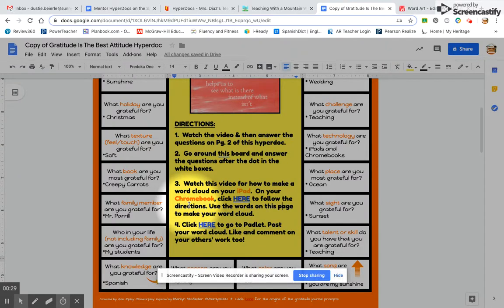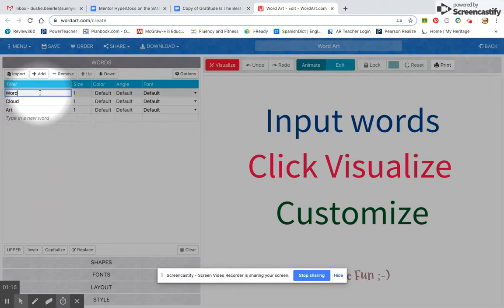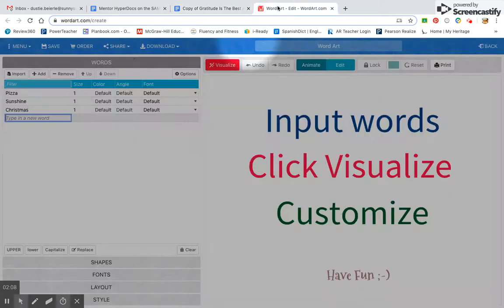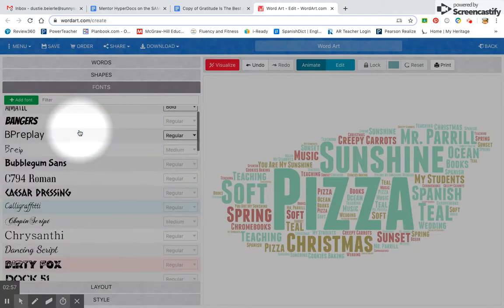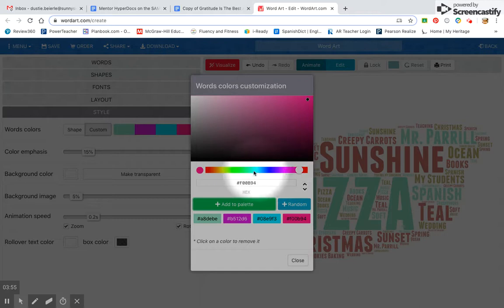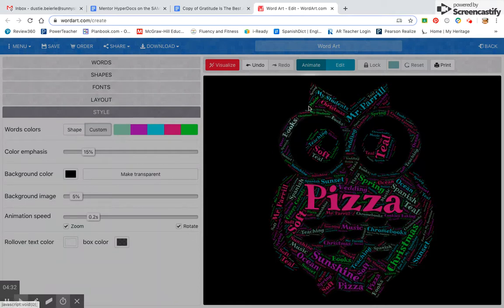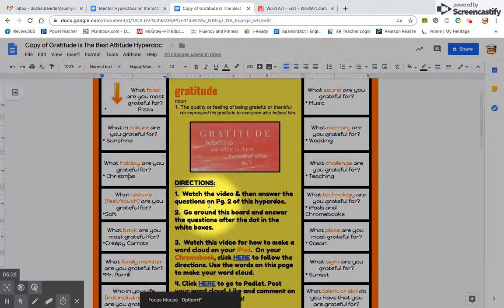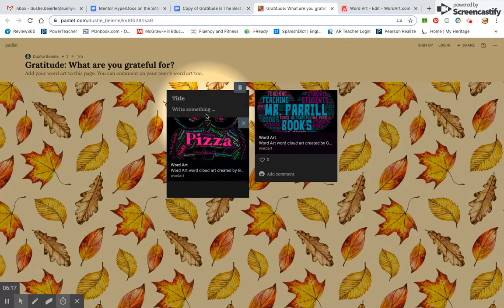Gratitude Word Cloud